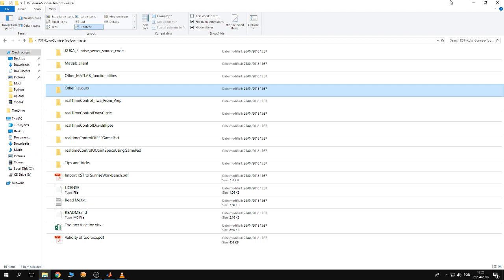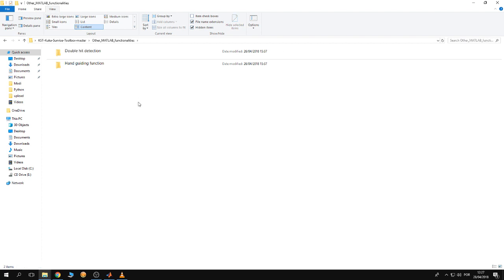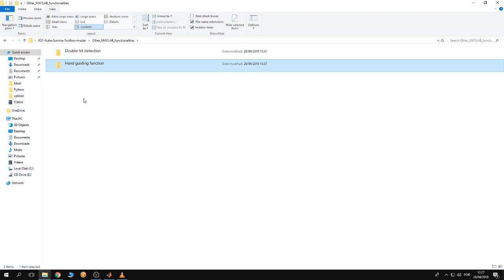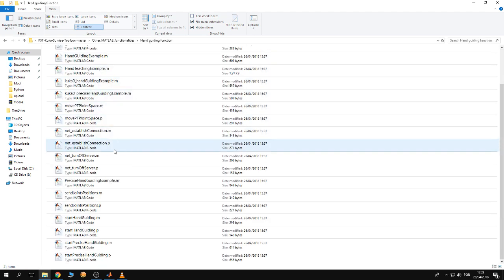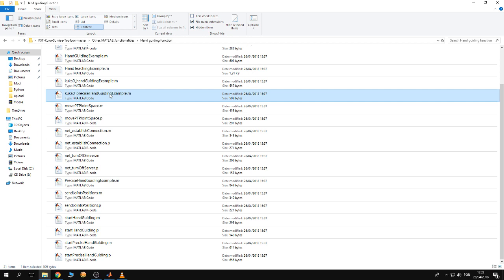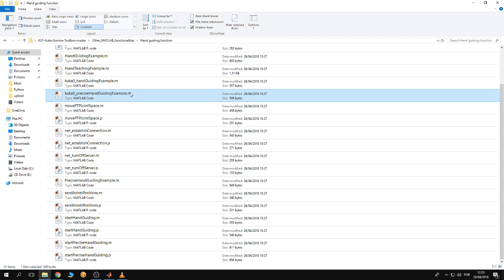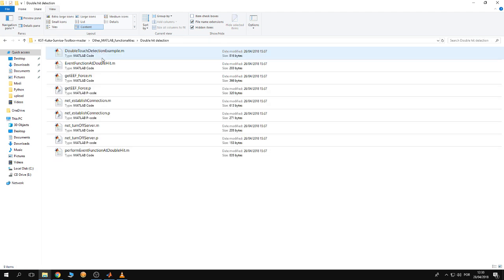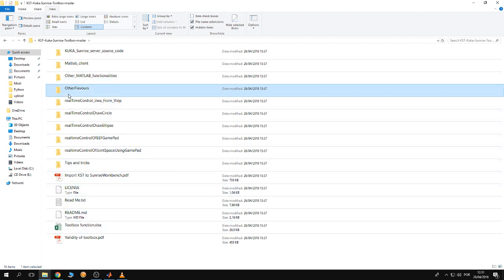Tutorial3 part 2, contents of KST repo continued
In this tutorial we give an overview about the files/folders inside the GitHub repository for the KUKA Sunrise Toolbox. In this tutorial the contents of the folders:
1- Other_MATLAB_functionalities
2- OtherFlavours
This tutorial also covers the hand-guiding functionalities of the kuka iiwa